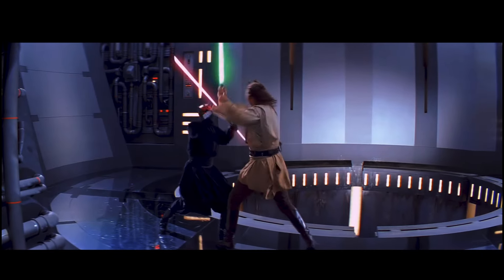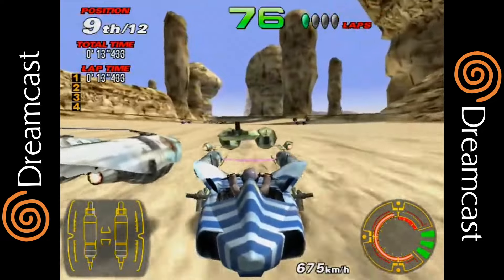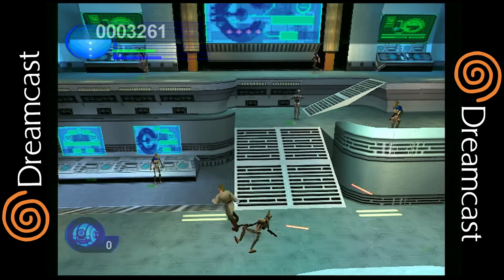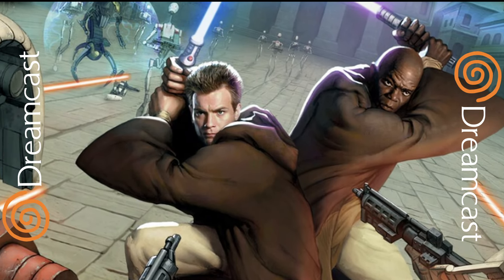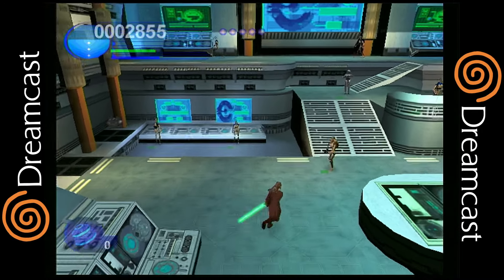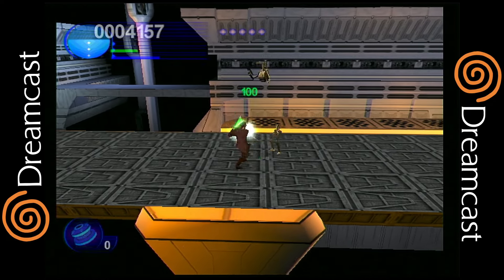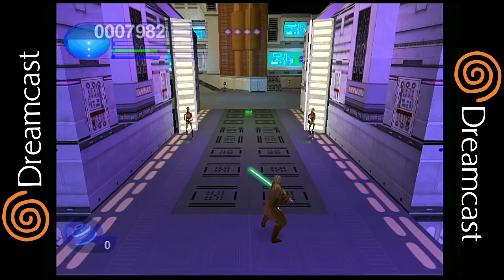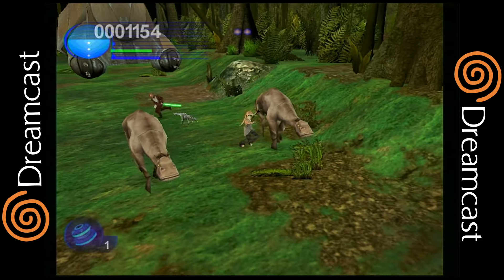Sega Dreamcast Revives a Classic Star Wars Game on Modern Platforms | Jedi Power Battles is back!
Released in 2000, Jedi Power Battles brought the magic of Star Wars Episode 1 - The Phantom Menace to the Dreamcast.

And now, 24 later, the source code of the Dreamcast game is being used to power the remaster coming to modern systems in January 2025.

In this video, James the SEGAHolic takes a look at the news of the remaster, and revisits a Dreamcast cult-classic.